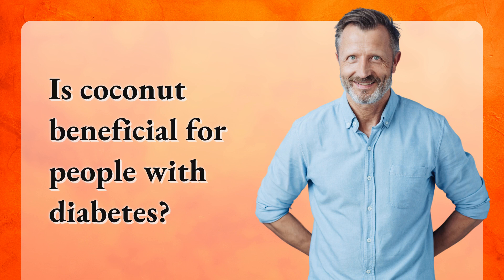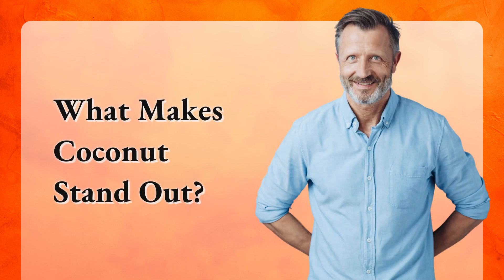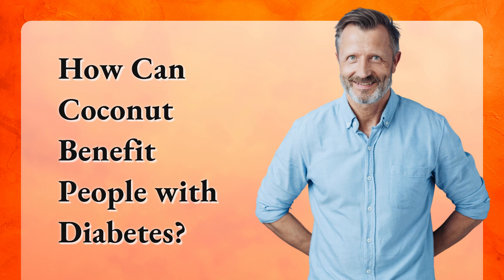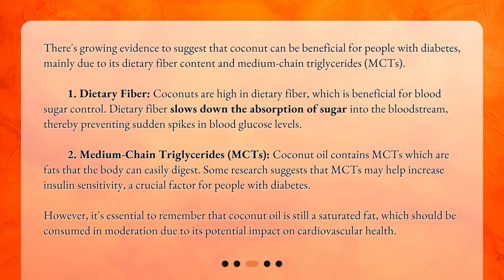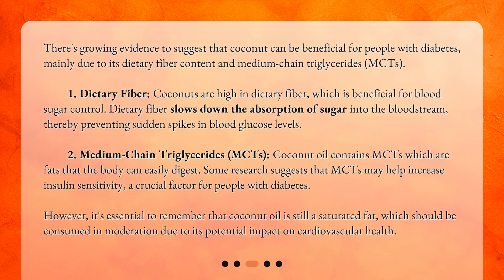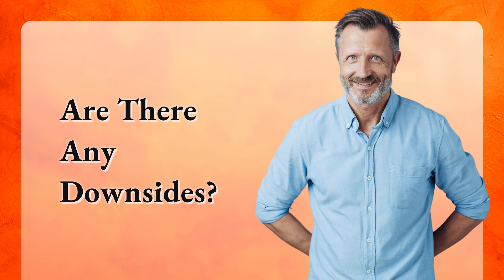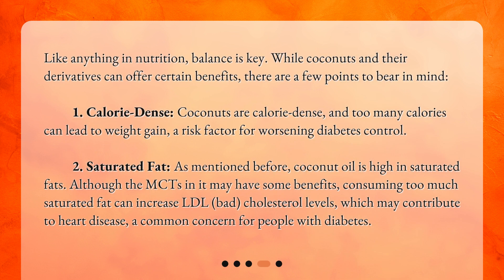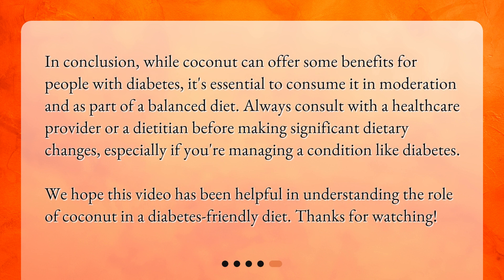Is coconut beneficial for people with diabetes?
The Coconut Conundrum: Navigating Diabetes and Diet • Discover the truth about coconut and diabetes in this informative video! Learn about the potential benefits of coconut, such as its rich fiber content and medium-chain triglycerides, which can help control blood sugar levels. Find out how to incorporate coconut into a healthy diet while maintaining balance and avoiding excessive calorie intake. Don't miss this insightful discussion on navigating diabetes and diet!

00:00 • Is coconut beneficial for people with diabetes?
00:23 • What Makes Coconut Stand Out?
00:46 • How Can Coconut Benefit People with Diabetes?
01:45 • Are There Any Downsides?